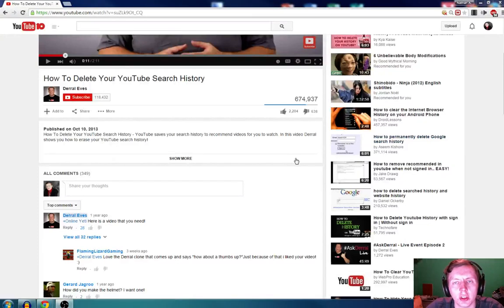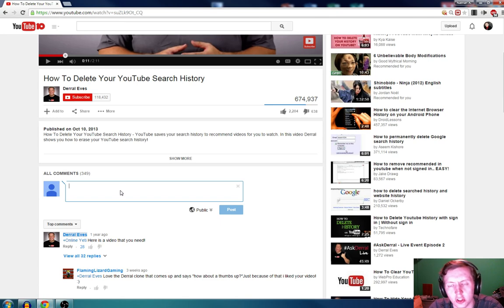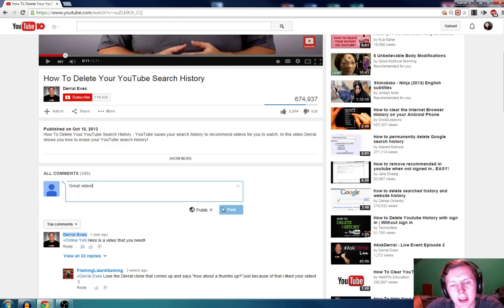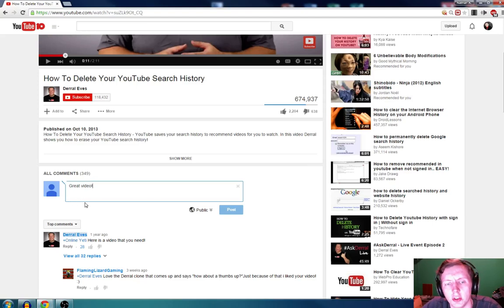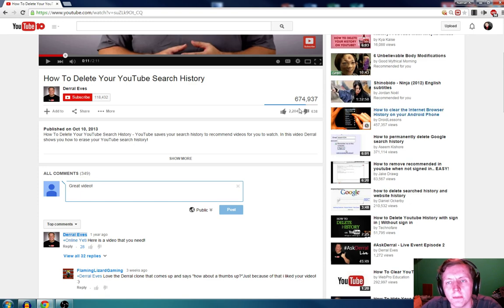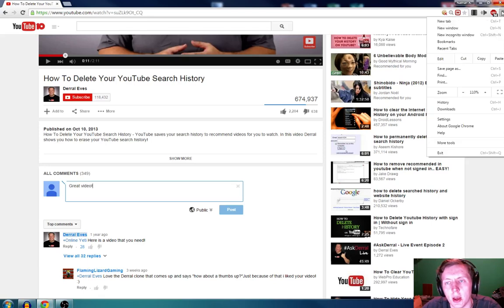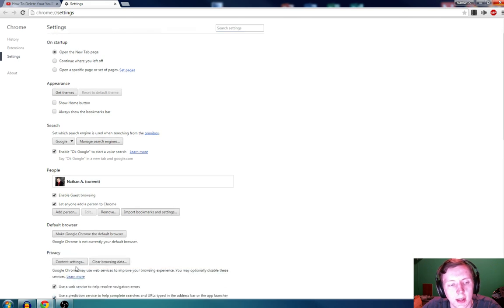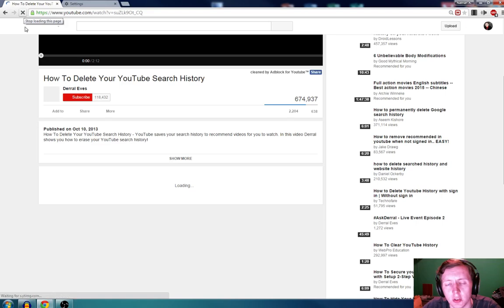I CAN'T COMMENT !! (on YouTube videos)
WATCH THE UPDATE TO THIS VIDEO HERE: In my latest video I show you how to do this in the new version of Google Chrome!

So you want to comment on one of your favorite videos but you cant! This video shows you how to fix that situation..